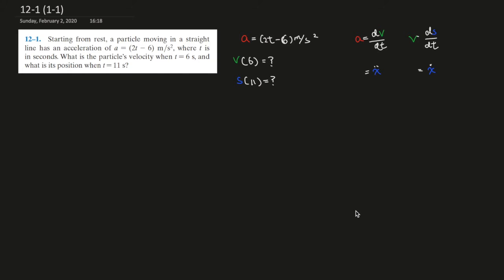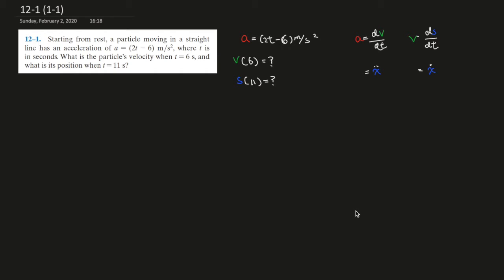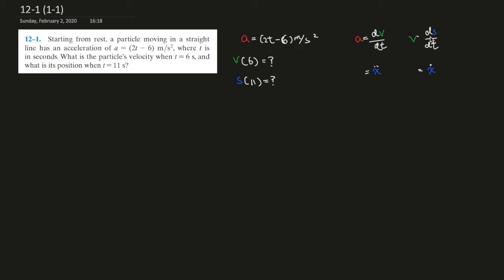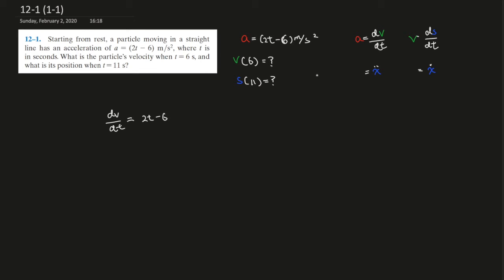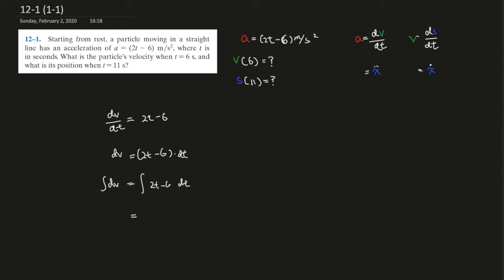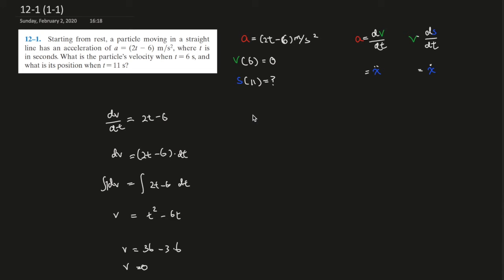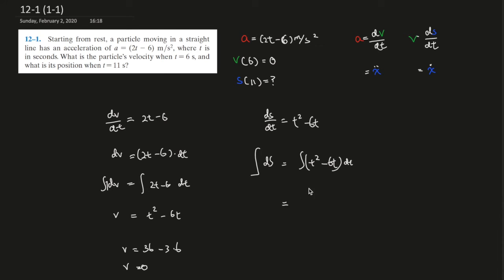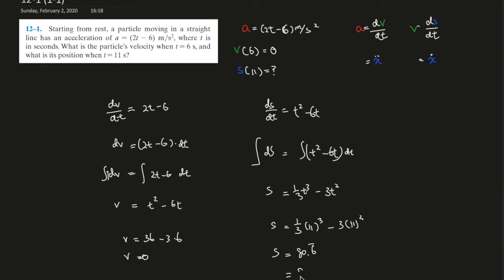12-1 Find the velocity of a particle when t = 6s and position at 11s, with a = (2t - 6)m/2^2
Book: Engineering Mechanics Dynamics 14th Edition
Author: Russell.C. Hibbeler
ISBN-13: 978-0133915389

1. Specific problems that you would like me to make a video on
2. Further support on a specific question
3. Personal Tutor (online)
4. The PDF version of this book.